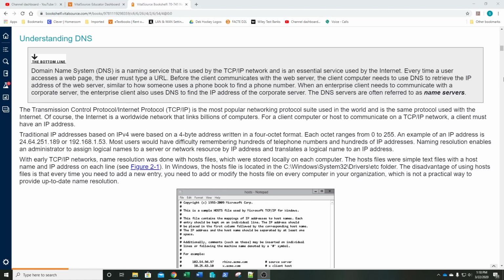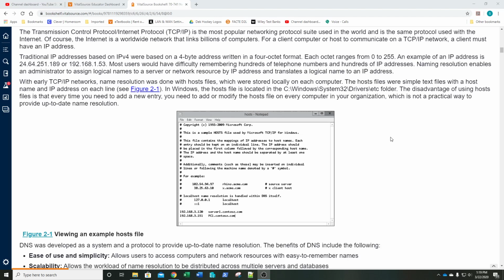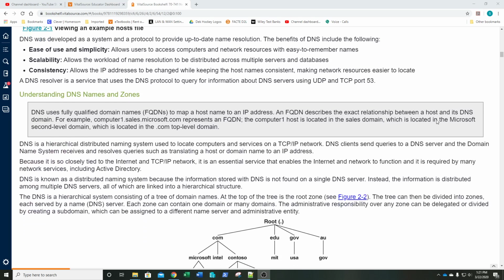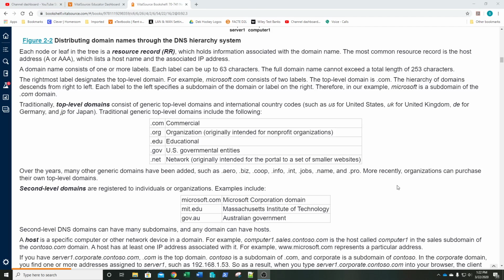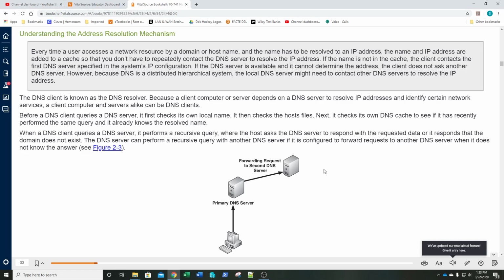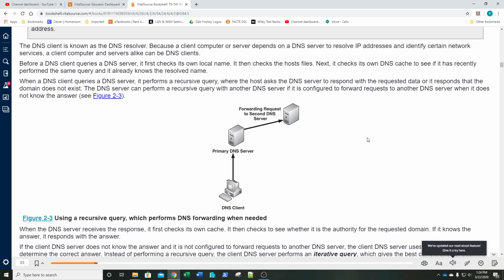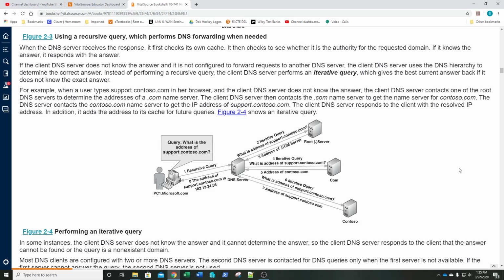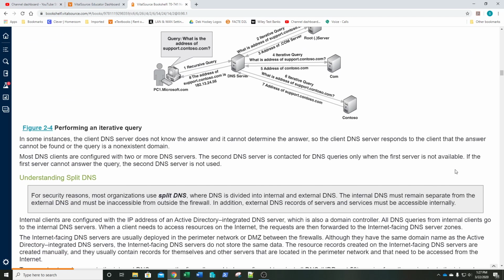70 741 Lesson 2 Part 2, Installing and Configuring DNS Servers